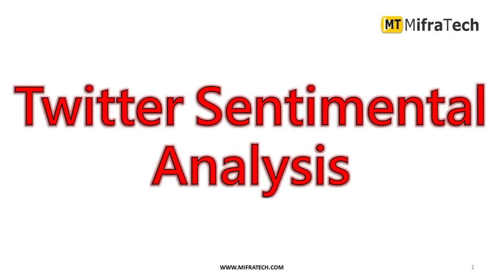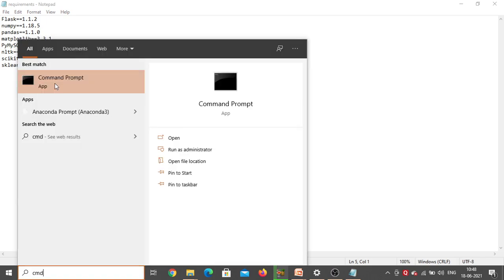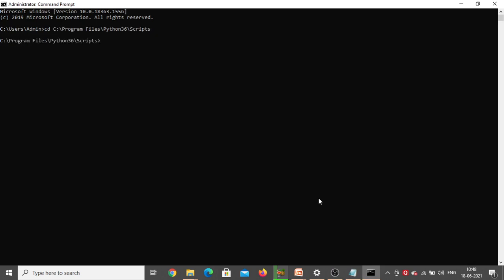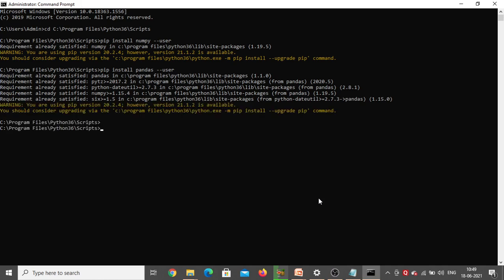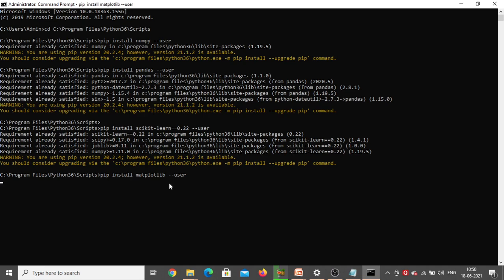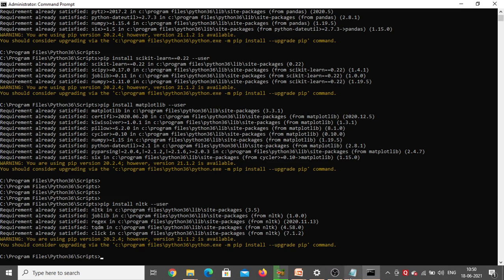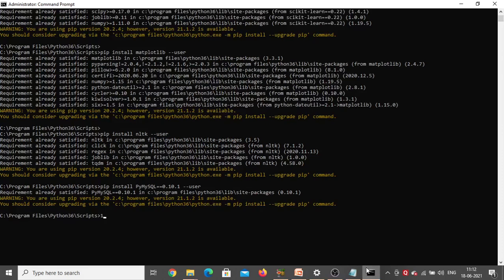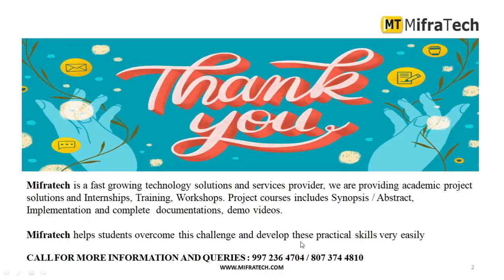Twitter Sentimental Analysis (Packages Installation) -Mifratech#bestmlproject#bestdatascienceproject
PROJECTS:
► Institution Scope

MISSION:
1. To offer top quality support that merge creativeness with value costs, while developing an effective relationship with our customers.
2. To regularly endeavor to fulfill or surpass our client needs and objectives of price, support, and selection.
3. To this end, we will execute regular opinions of the market to improve the customer business.
VISION:
1. We have a perspective to become a most significant and a powerful company to play a crucial part in business development.
2. We are dedicated to fulfill and go beyond our customer objectives by providing top quality solutions always.
3. To be the most passionately known organization in all our business sector while attempting to offer our customers with the best possible support.